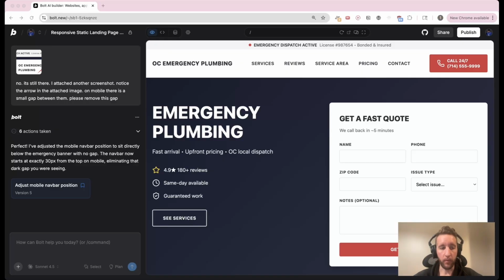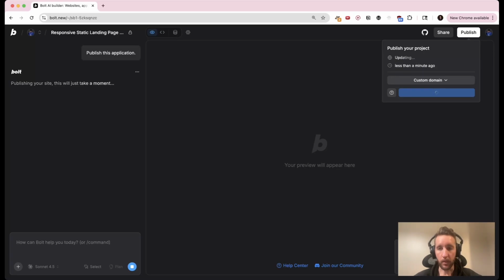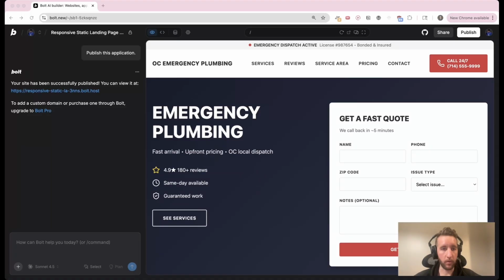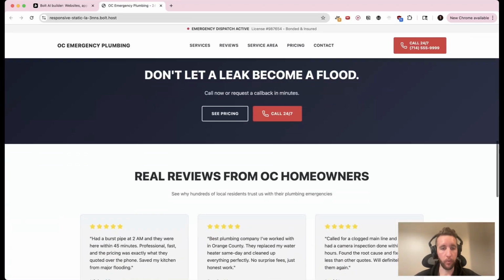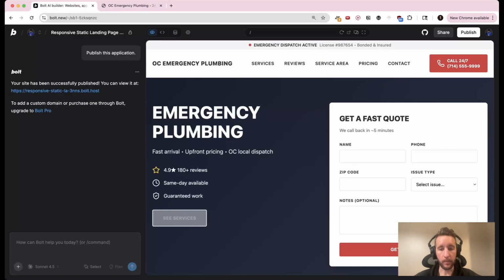Publish Your Site with One Click in Bolt.new (LIVE in 2 minutes)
In this video, we take the landing page from the last episode and make it LIVE...in 2 minutes.

You’ll see how to publish straight from Bolt.new to a free site_name.bolt.host URL, then we do a quick "real world" smoke test (desktop + mobile) to make sure it actually works. I’ll also show the basic "shipping loop" (tiny change → republish → verify live), so you can iterate fast.

Next video: we’ll connect the form to Airtable or Google Sheets so every submission becomes a real lead (plus email alerts)